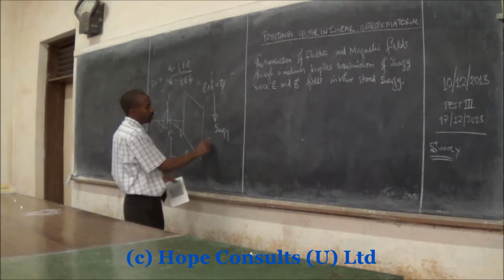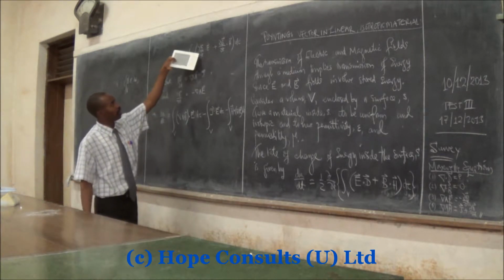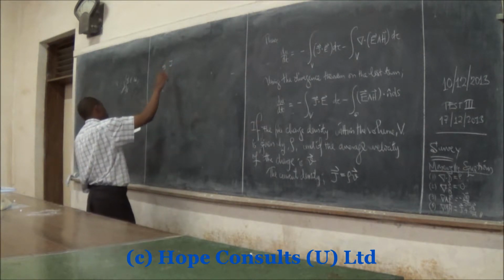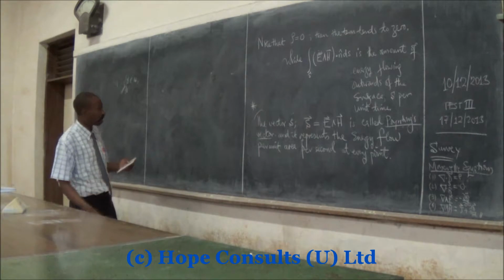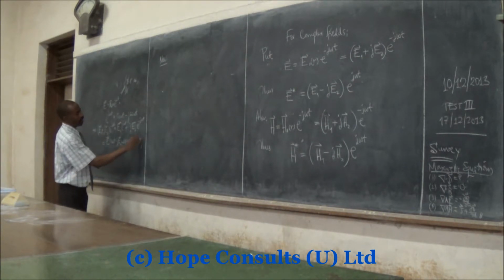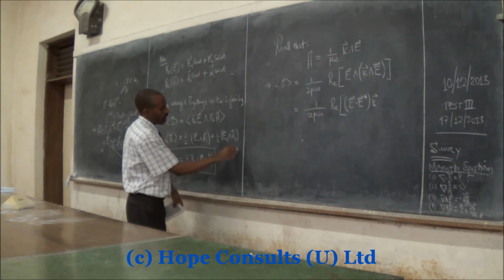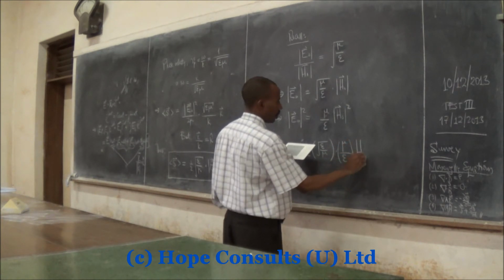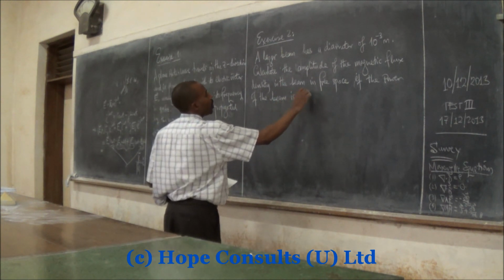Electromagnetism - Poynting's Vector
This is a video of a regular lecture of Electromagnetism Course that highlights the Energy carried by the Electric and Magnetic Fields. This Energy flux is called the Poynting's Vector. The Instructor is Mr. Benon Fred TWINAMASIKO.